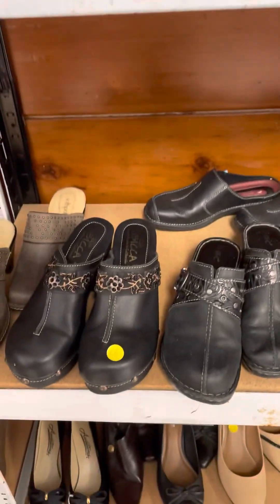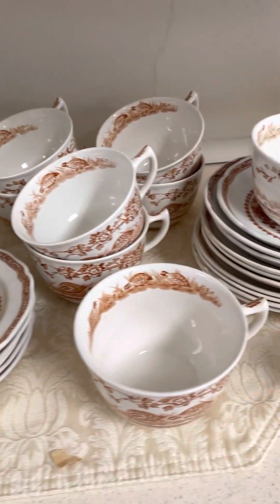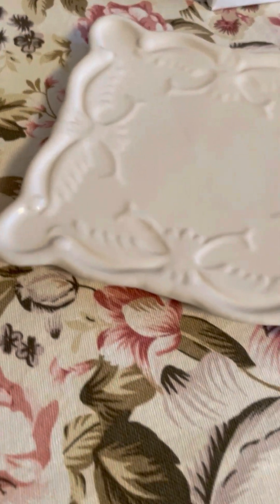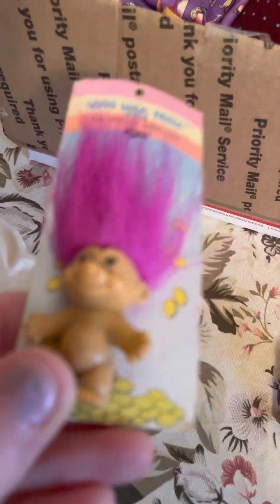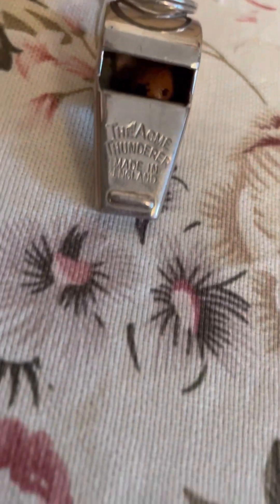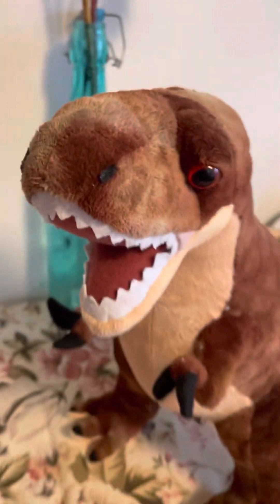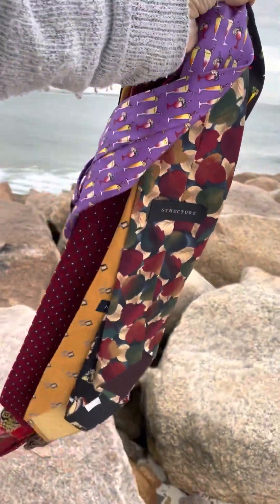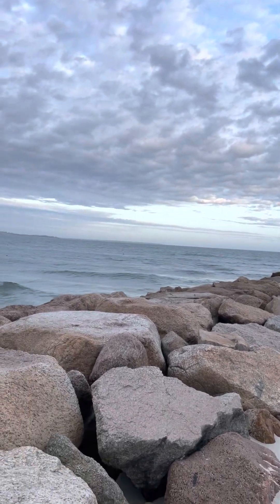Thrifting on Cape Cod! I found a few tiny vintage items today!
So much to learn, so little time it seems! Reselling is quite the adventure!

My Ebay